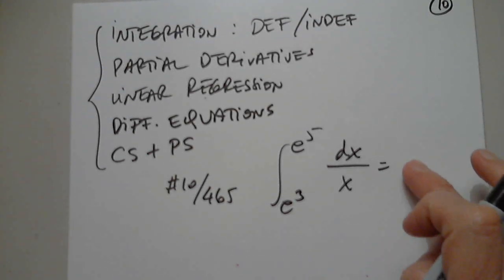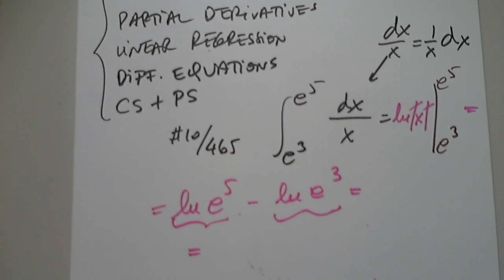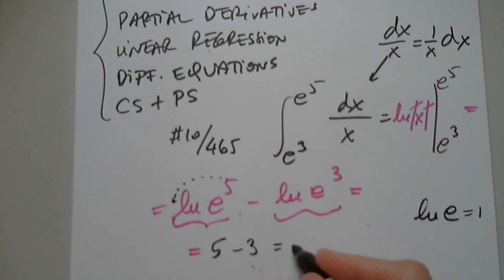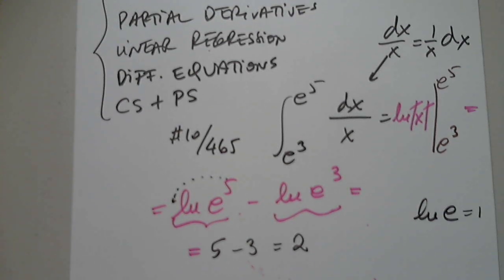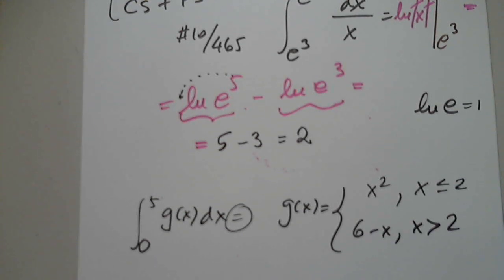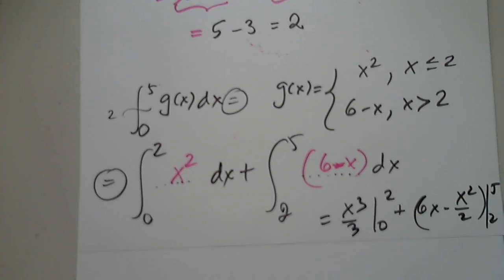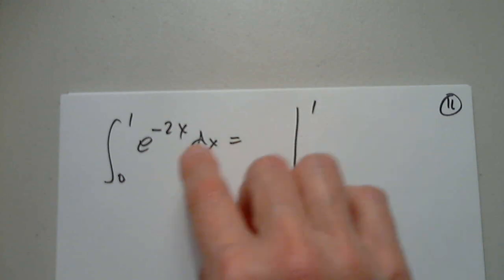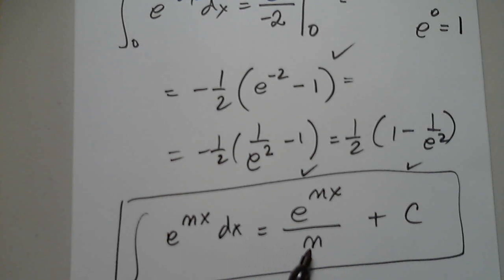MAT 230 FIN EX REV PART 4 DEC 5